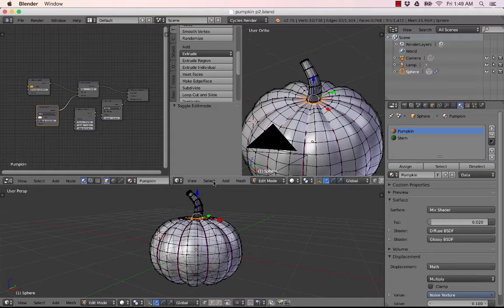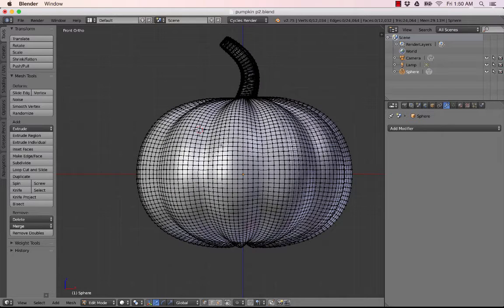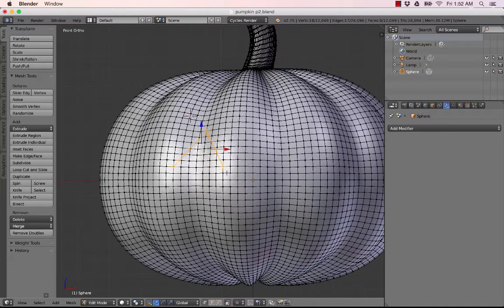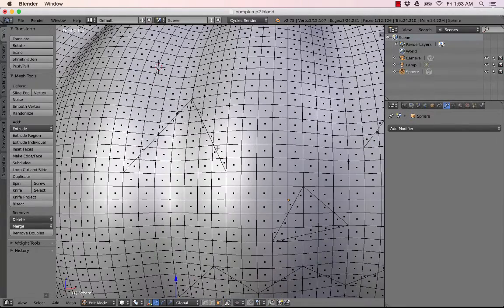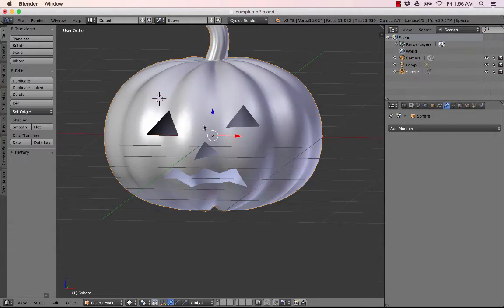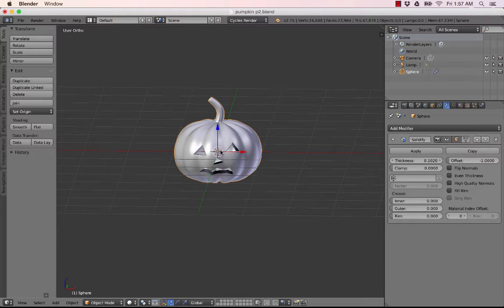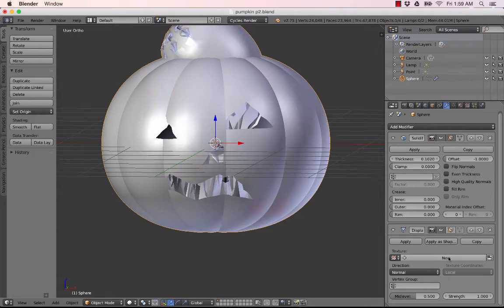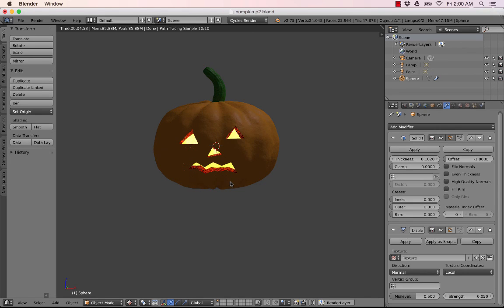Carve a pumpkin in Blender p3 of 3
This episode shows you how to carve the pumpkin.